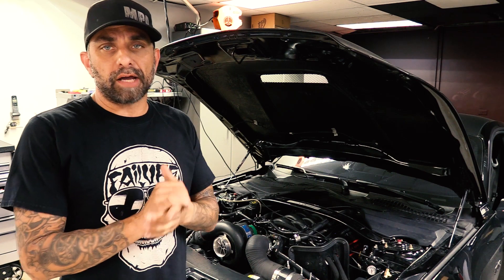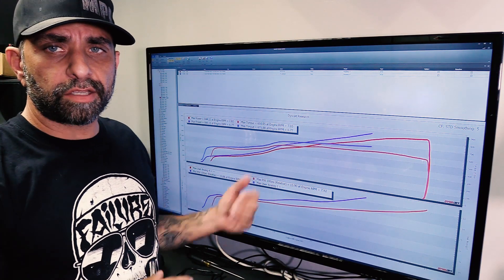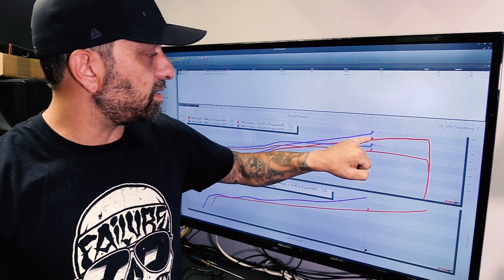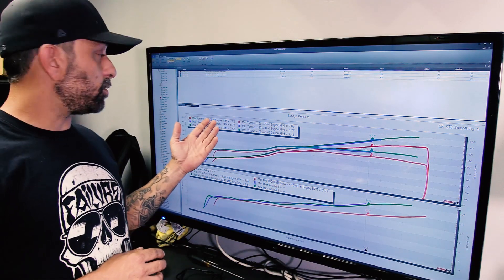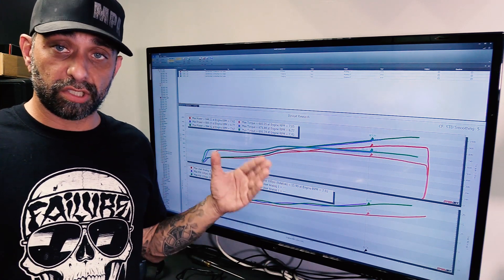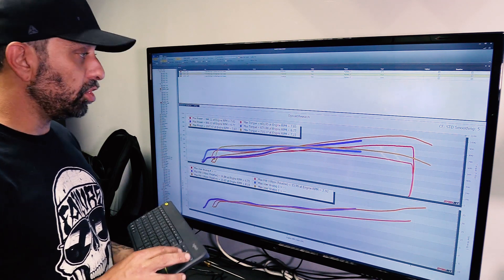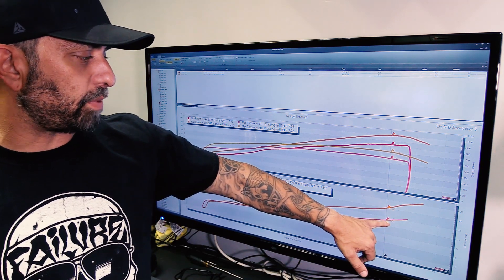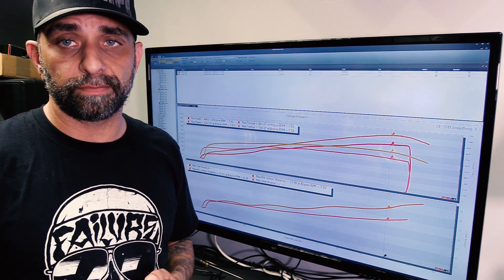Stock Engine vs Built Engine: What Is It Worth on a 2016 Vortech Mustang GT?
Here is a good back to back on a 2016 Mustang GT featuring a Vortech JT-B Supercharger. Last year we tuned Anthony's car to 844 RWHP with he stock engine at 16 psi. He upgraded the engine with forged internals and upped the boost. How much did he gain? Will his ID1000s be enough for this setup? Watch the video to find out